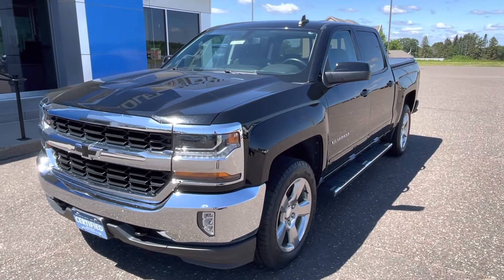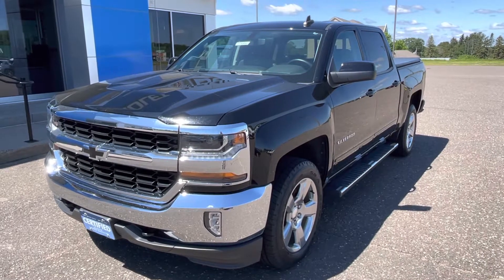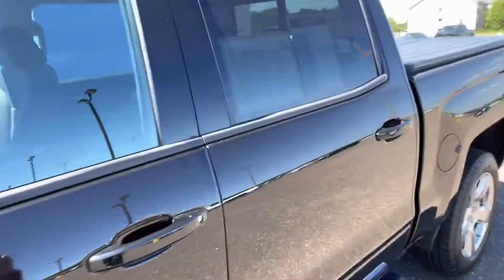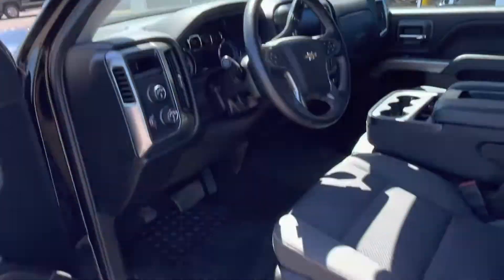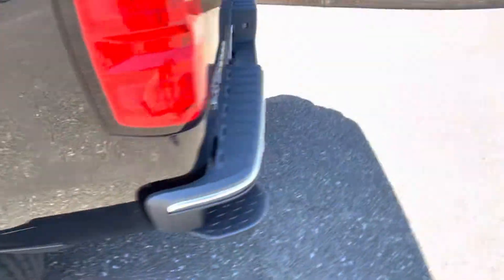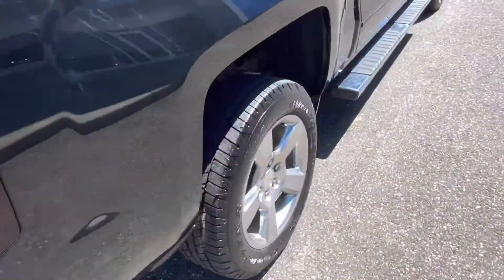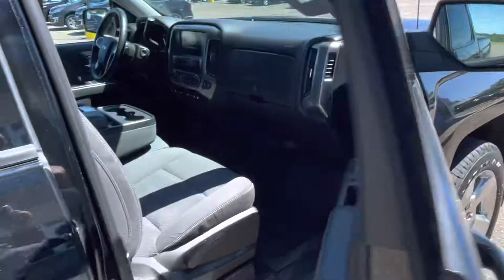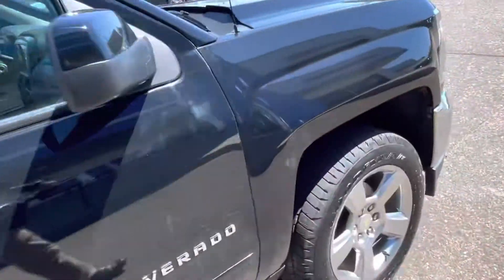Certified 2018 Silverado 1500 LT. Stock number 915888